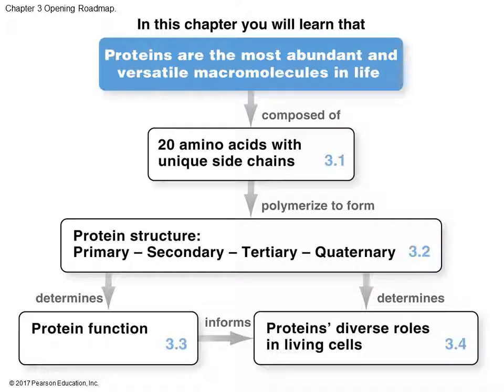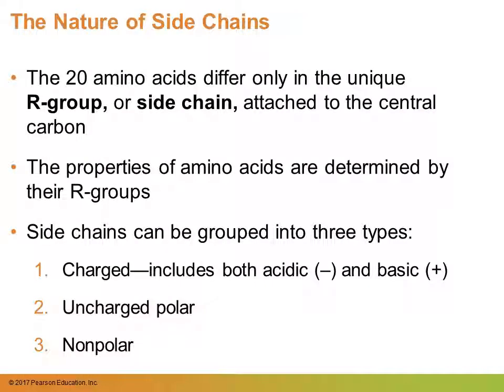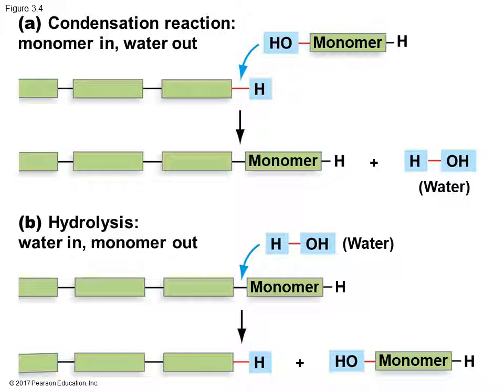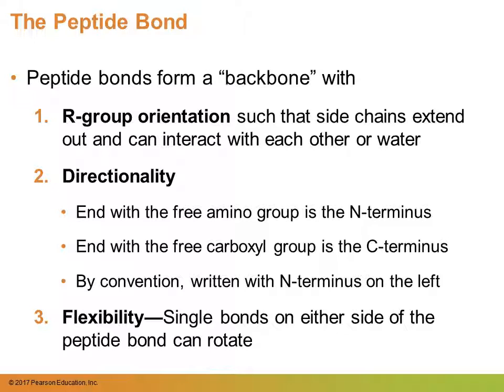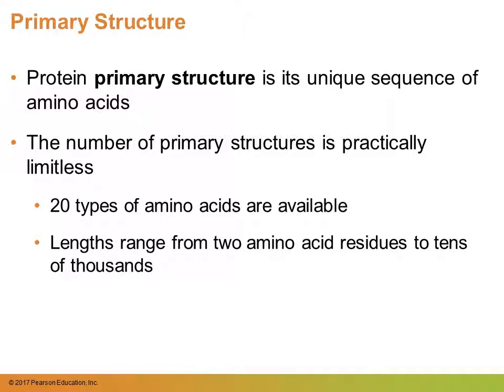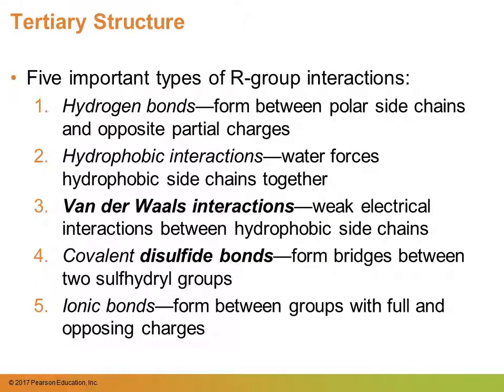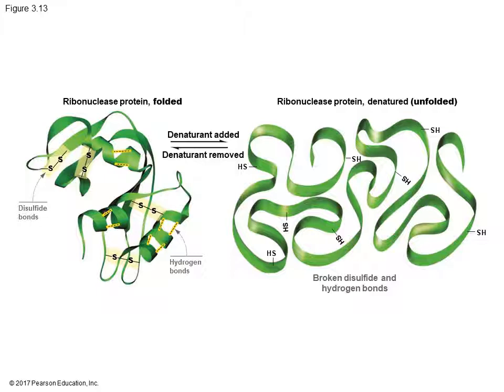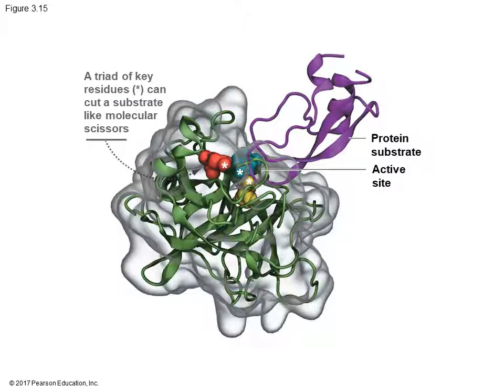03 Lecture Presentation